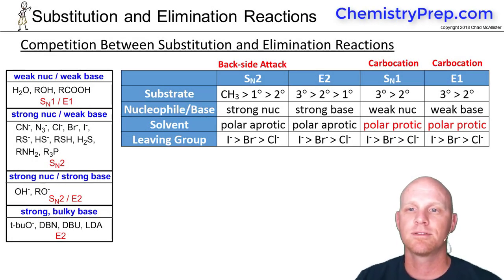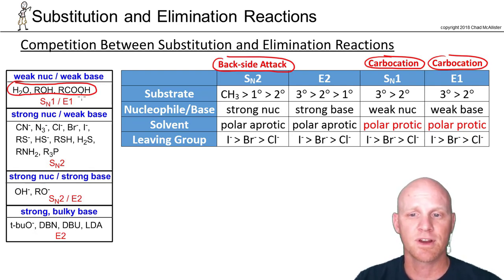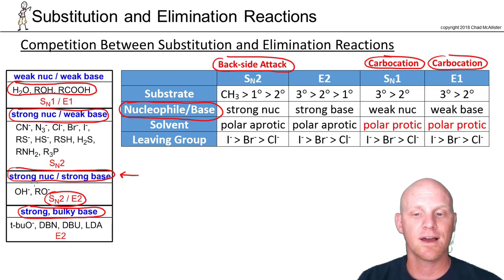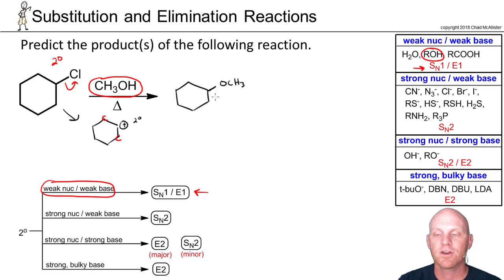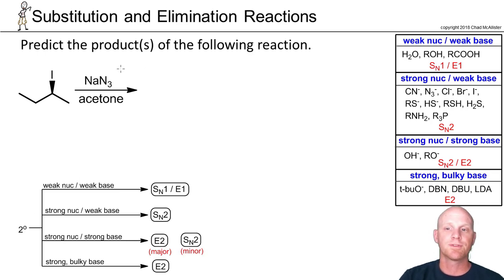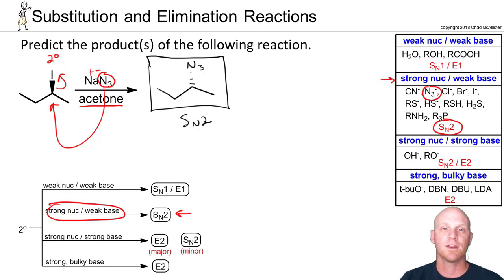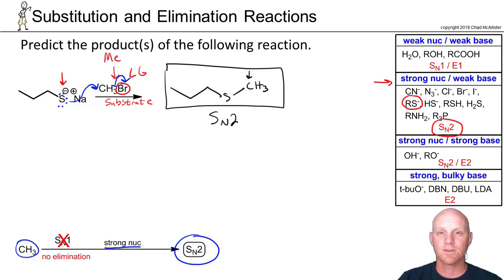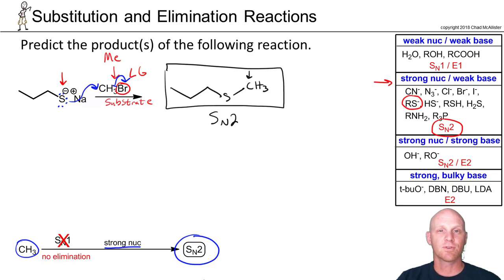7.10 Distinguishing Between Substitution and Elimination Reactions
Chad breaks down how the Nucleophile, Substrate, and Solvent can be used to determine whether the major product is formed via SN1, SN2, E1 or E2.

Happy Studying!